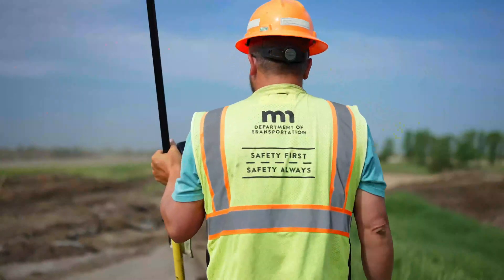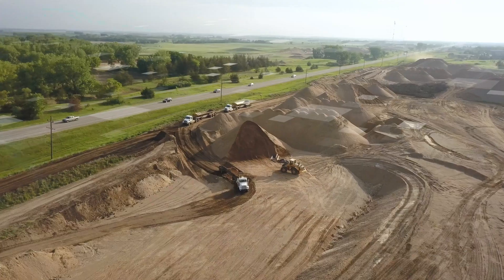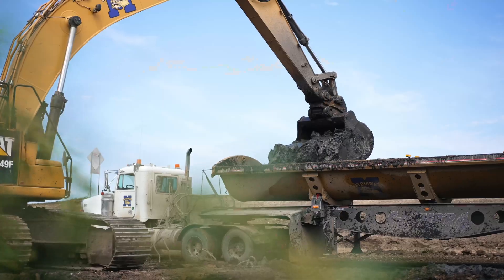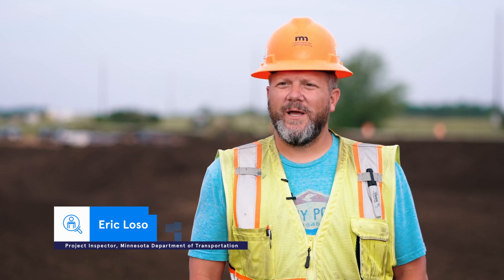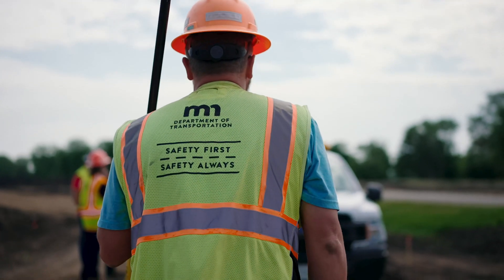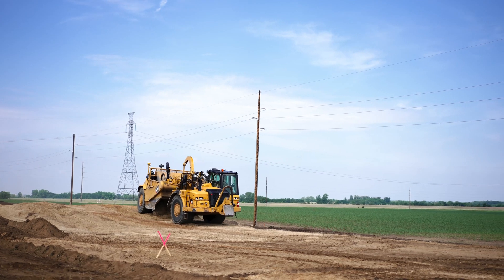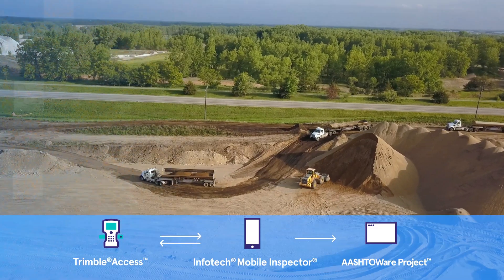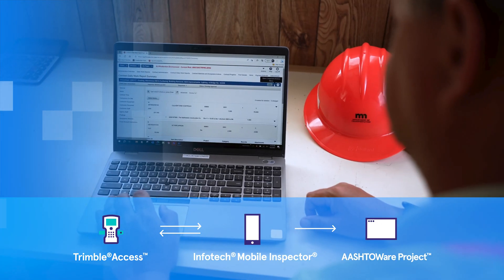Minnesota DOT Leverages Integrated Field Tools for Seamless Digital Inspection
See how the team at MnDOT uses a mix of Infotech software integrations, Trimble rovers, and AASHTOWare Project to make their digital inspection process 87% more efficient.